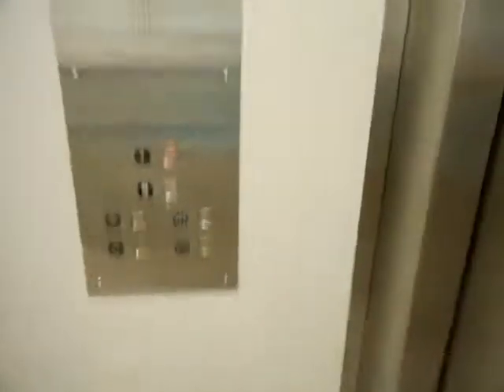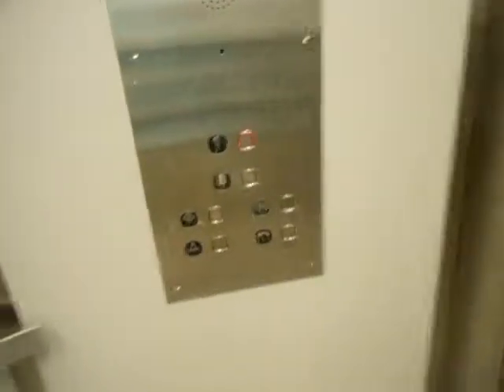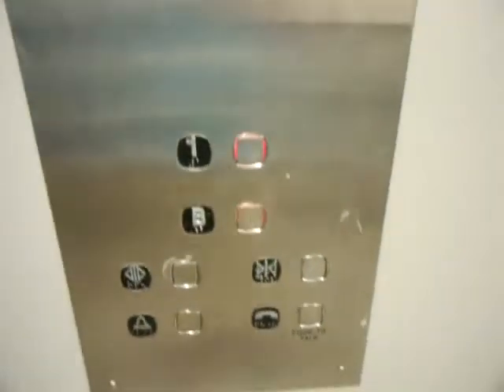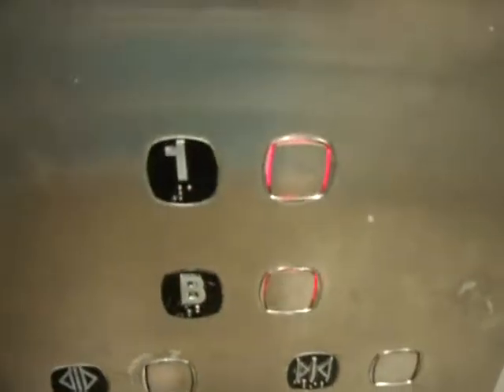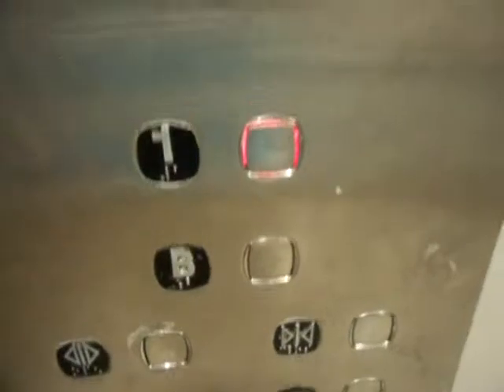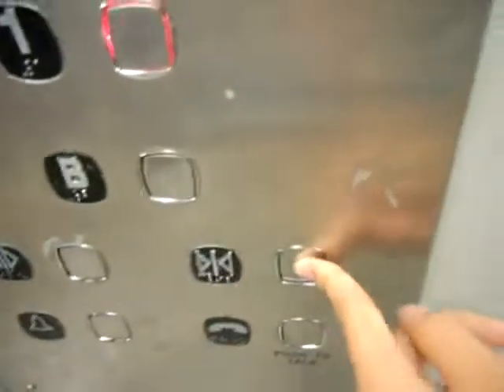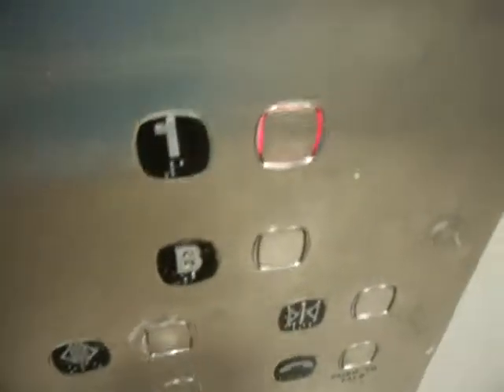Fujitec Hydraulic Elevators #3&4 @ IKEA Stores, Etobicoke, Ontario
This is an basic elevators.

Brand: Fujitec
Type: In ground Hydraulic
Capacity: 5000 LB
Floor: 2